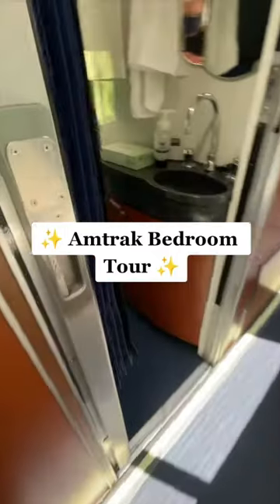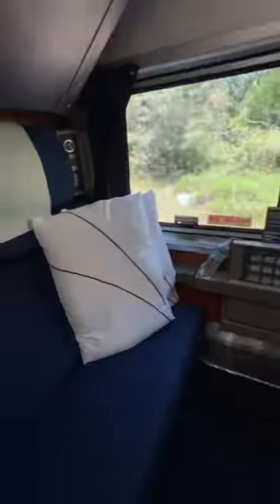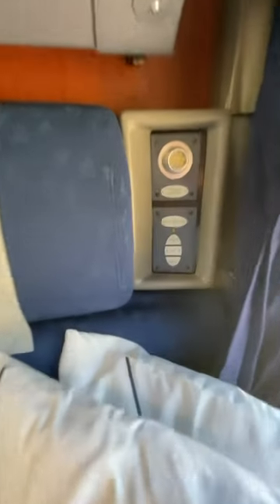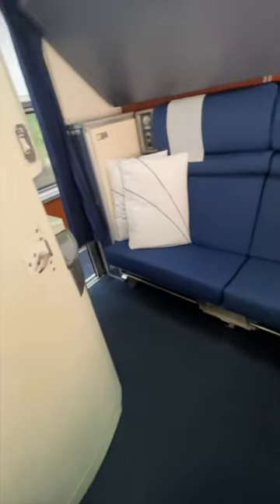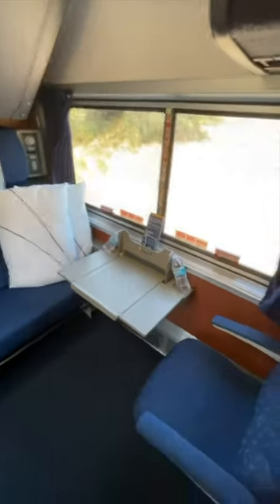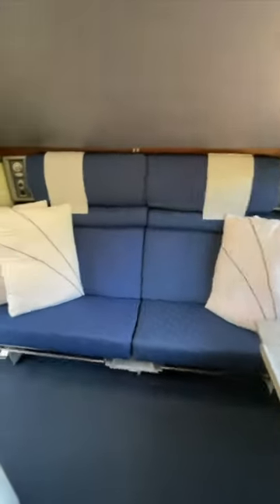Check out our First Class bedroom tour, then comment your favorite feature.